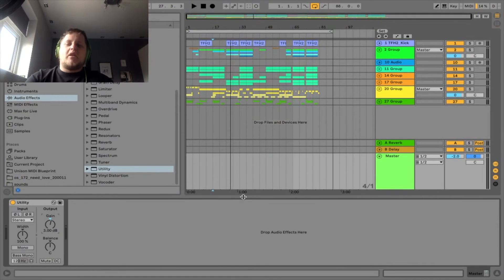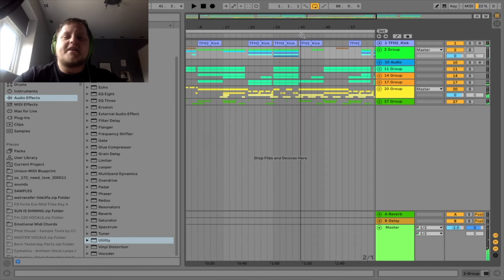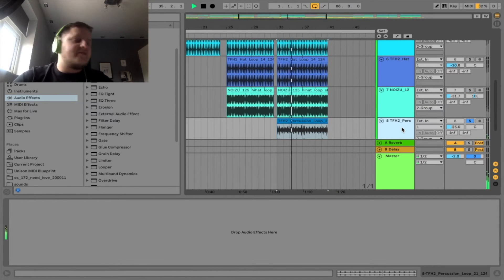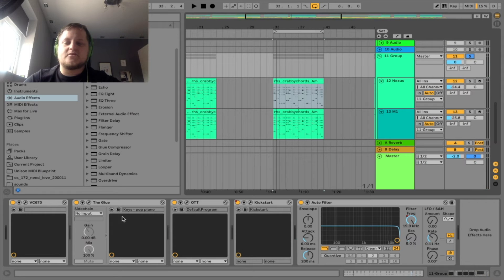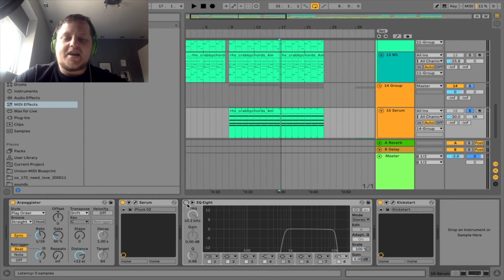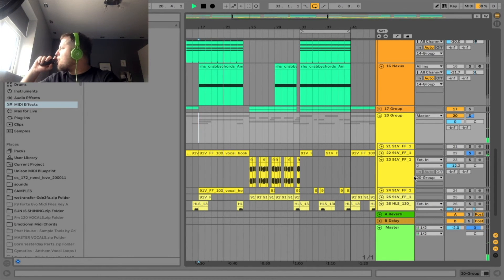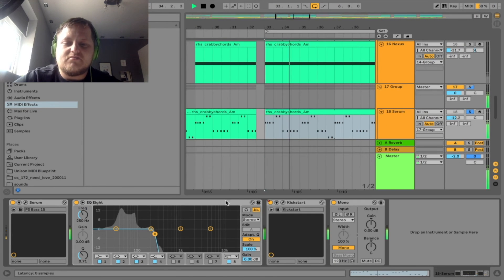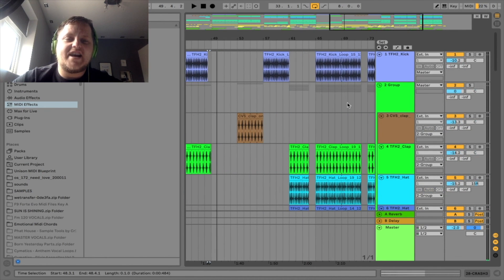How To Make Piano House Like MK | Ableton Live 10 Tutorial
In this video I will show you how to make piano house like MK in Ableton Live 10.

Thank you for watching my YouTube videos, I will be creating content more regularly and also I will be uploading Bonus Content, Project Files, MIDI Files and Exclusive Music to my Patreon you can access this using the link below for a small monthly fee.